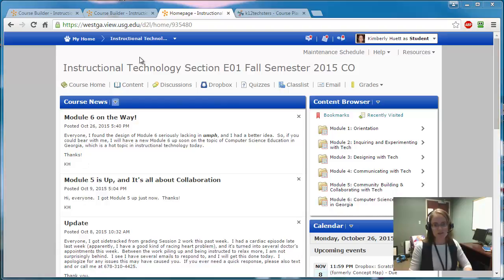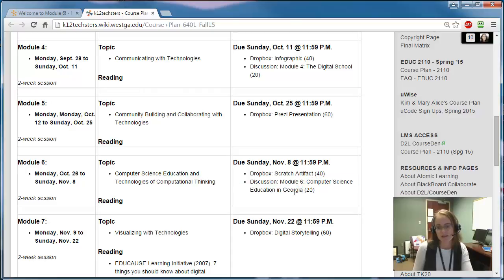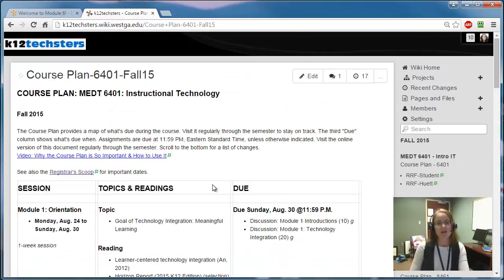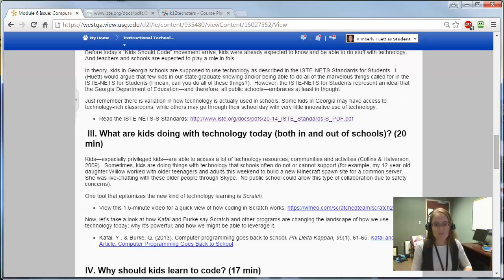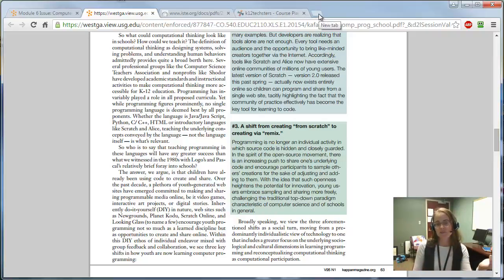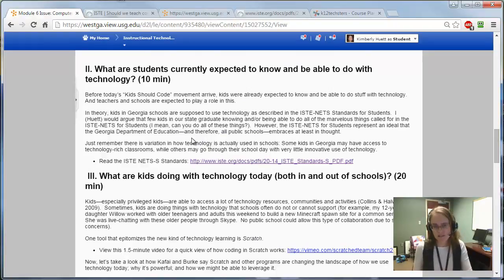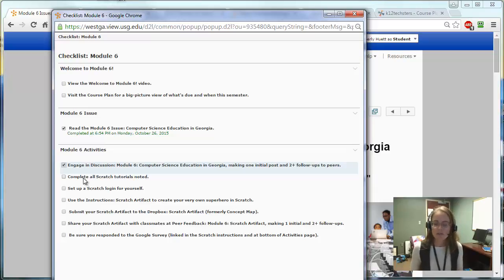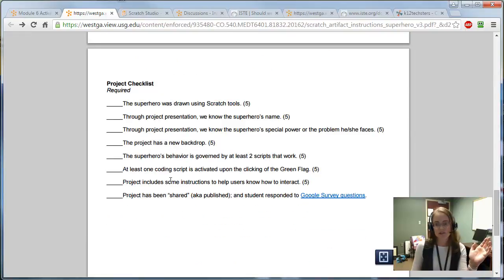Welcome to Module 6! (MEDT 6401, Fall 2015)